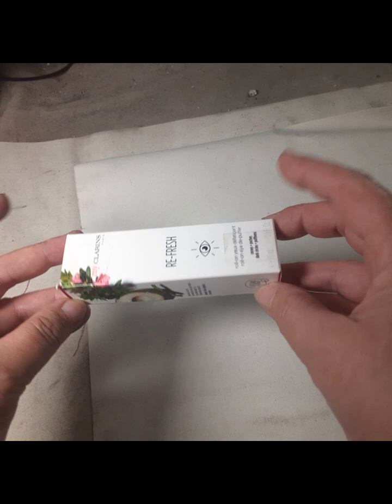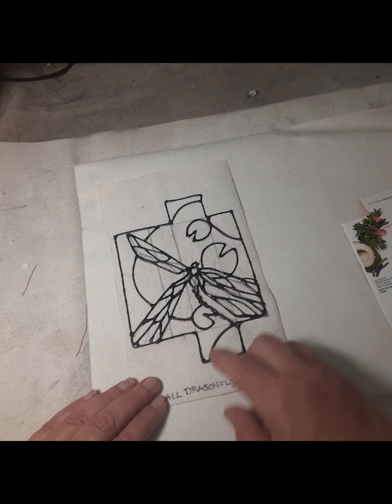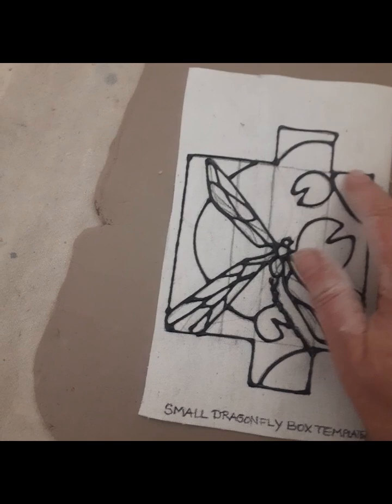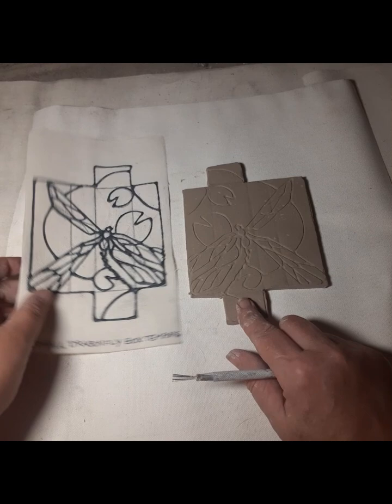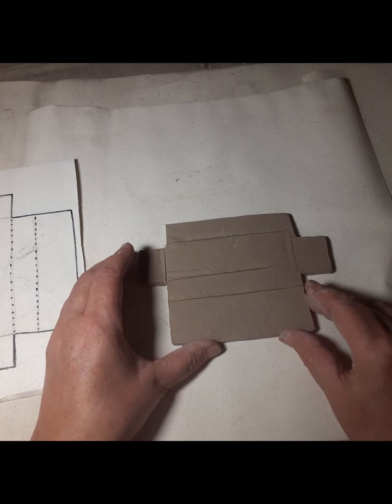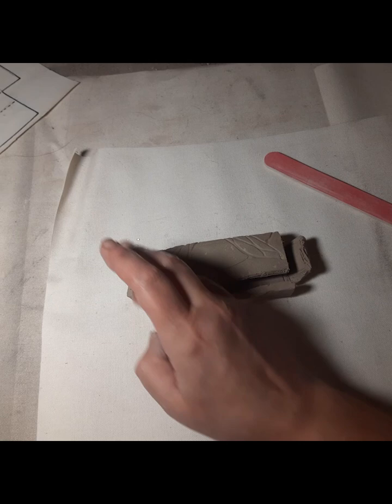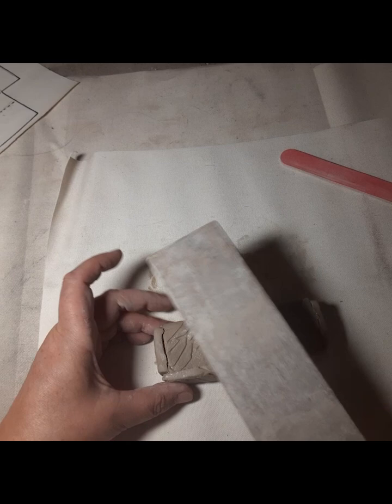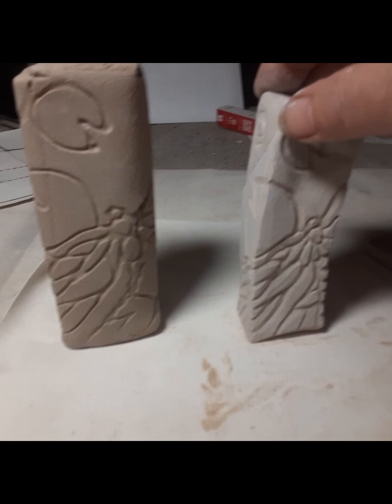Soft slab folded box template demo salt and pepper dragonflies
Ceramic hand building project Step by step making a box template , adding a drawing and printing into a soft slab . Form by folding into a box. I made small salt and pepper shakers from this mini size example box .